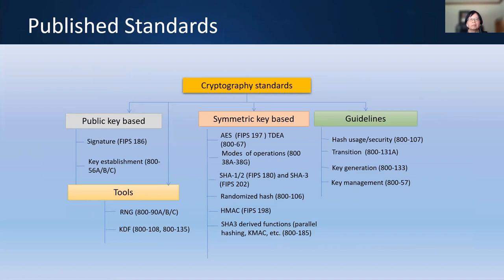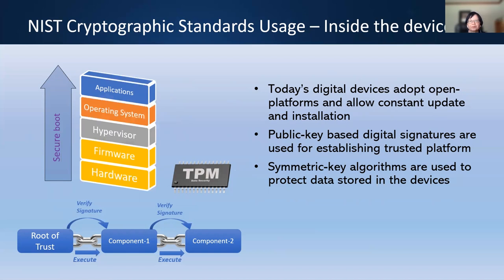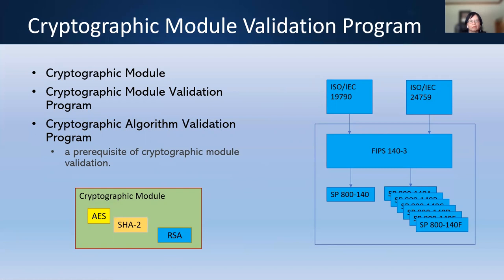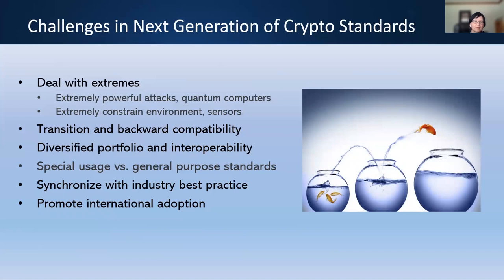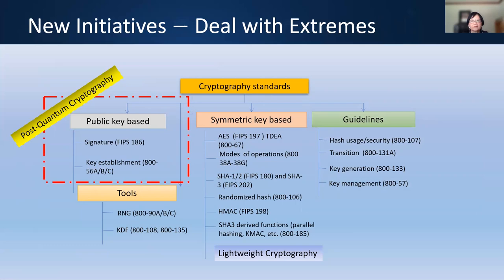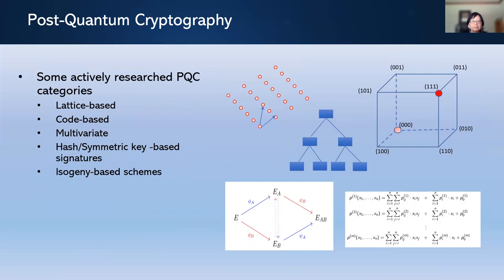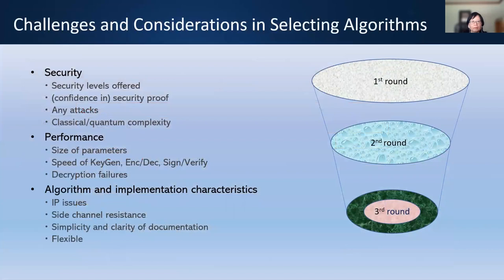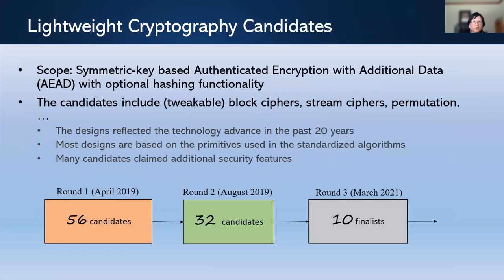LISA21 - The Cornerstone for Cybersecurity—Cryptographic Standards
The Cornerstone for Cybersecurity—Cryptographic Standards

Lily Chen

This presentation will introduce NIST Cryptographic Standards and their applications in cybersecurity. The presentation will also discusses transitions and validations. It highlights challenges and solutions for next generation cryptographic standards, including challenges to deal with quantum threats, new cryptography transition, and lightweight cryptography for constrained devices.